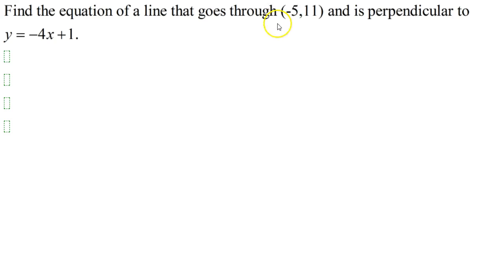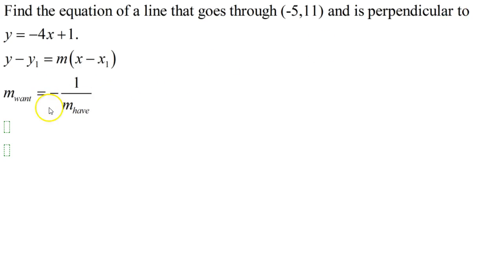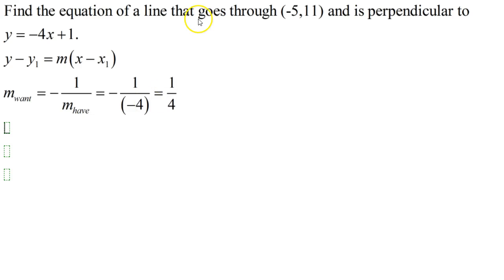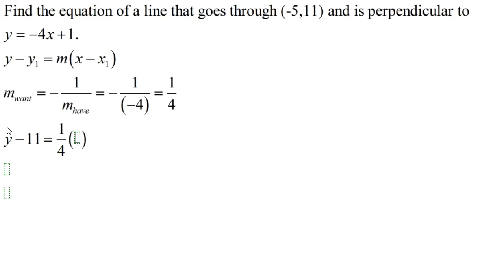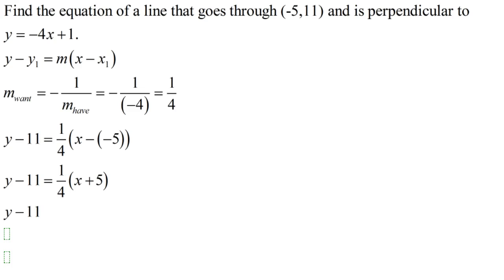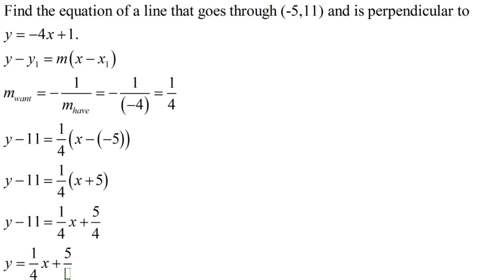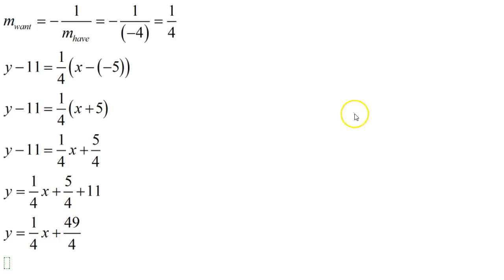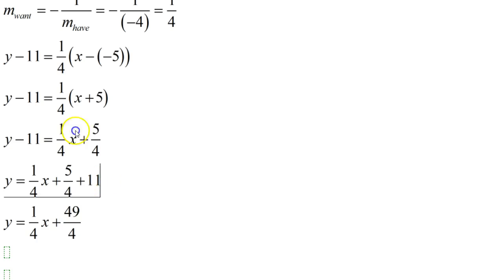How Perpendicular lines help find the equation